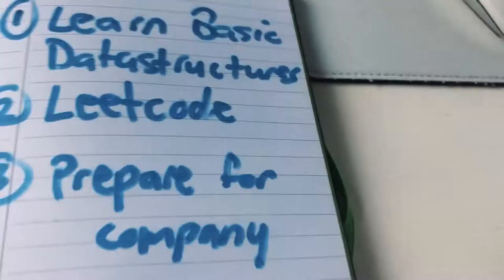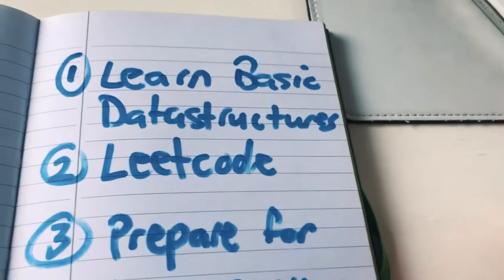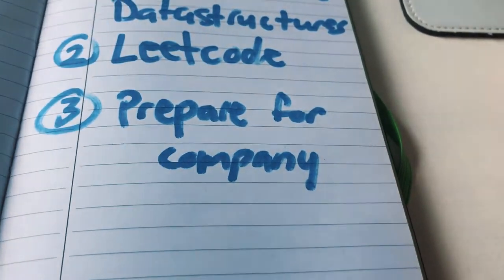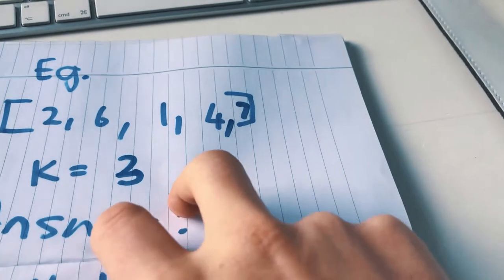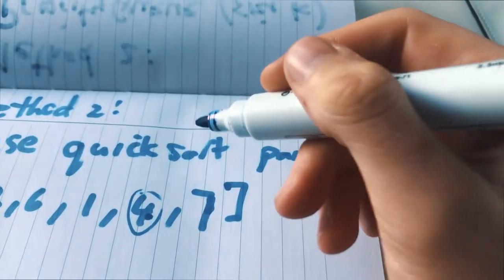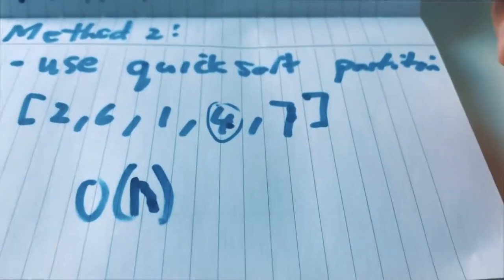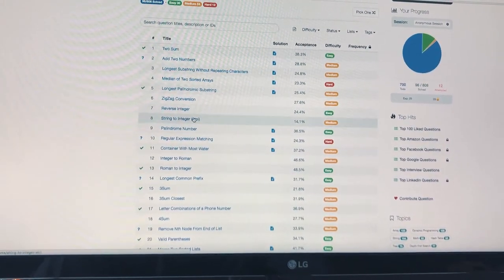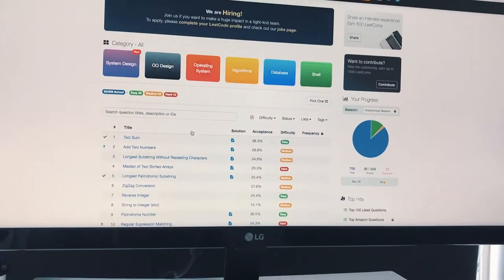PREPARING FOR MY INTERVIEW AT ORACLE | EPISODE 2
I try explain how I prepare for my interview at Oracle.